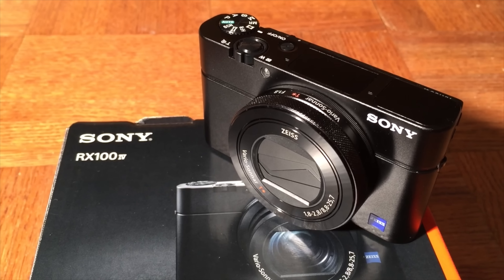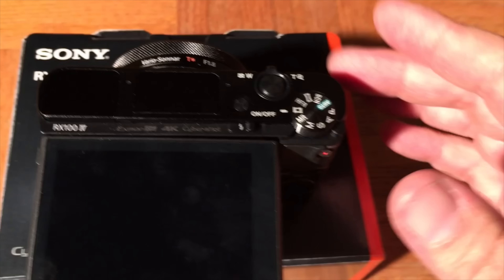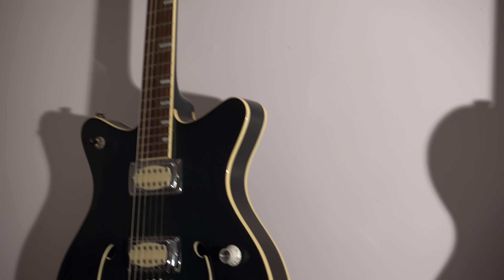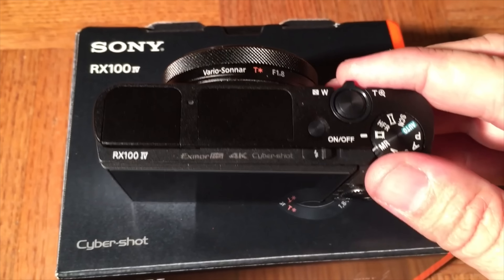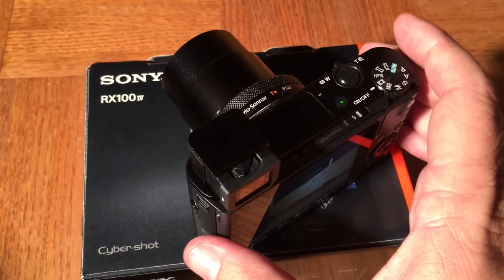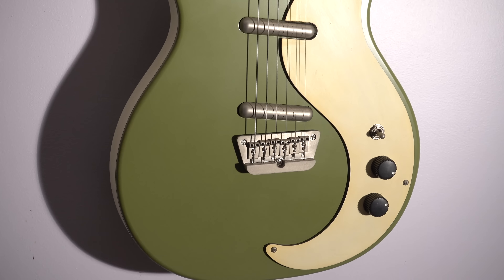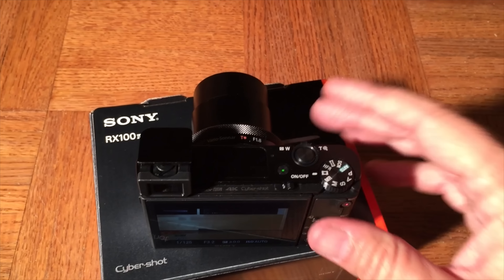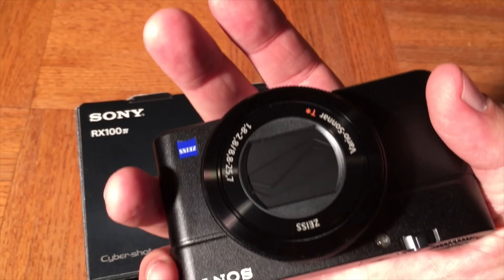Sony RX100 IV (With 4k video Samples)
Sony RX100 IV review with 4k 100mb recording samples and video test with clear image zoom